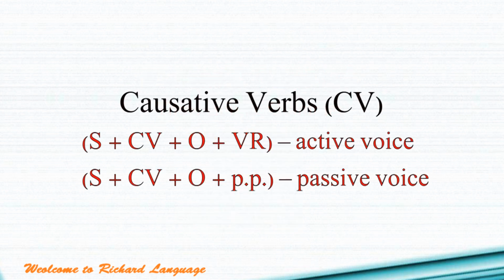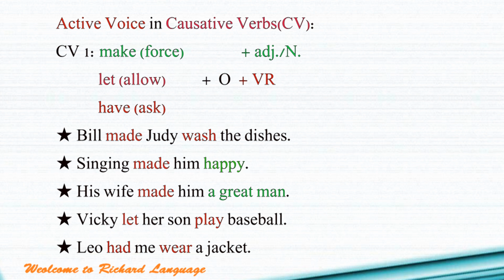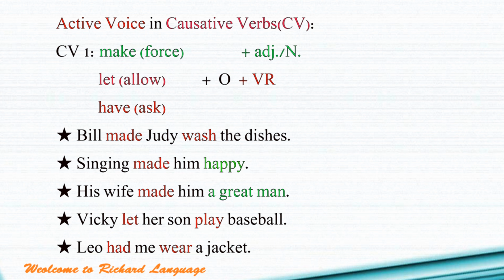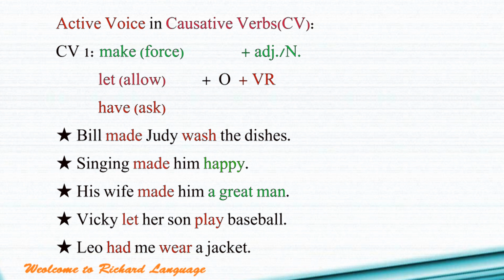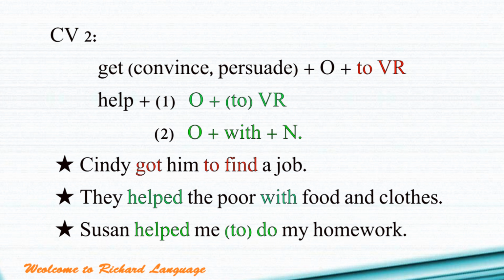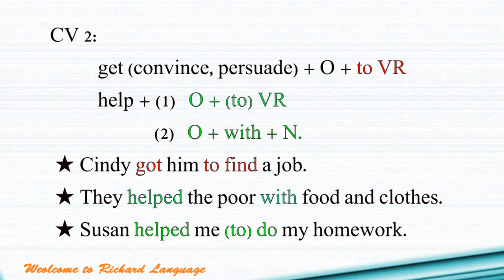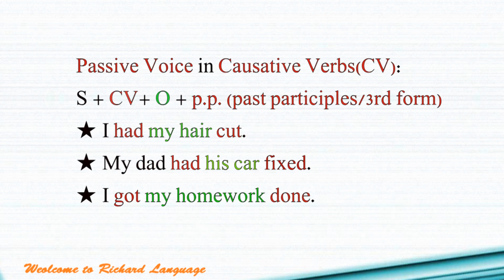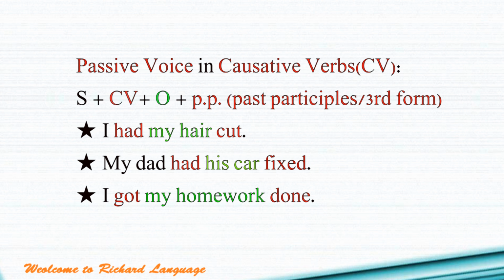[Learn English] Three-minute Grammar: Causative Verbs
Causative Verbs
(1) have, let ,make
(2) get, help

(  ) 1. Because the weather was too cold,
the teacher made Ken ______ the
door of the classroom.
(A) close
(B) to close

(   ) 2. He made a dog house ____ his dog
_____ in it last week.
(A) to let   ; sleep
(B) letting  ; to sleep

(   ) 3. Don't let children ﹍﹍﹍on the busy
streets. It's dangerous.
　     (A) play
(B) to play

(   ) 4. My mom has me ____ a pack of salt
for her.
　     (A) getting
(B) to get

(   ) 5. Our teacher helped us ____ singing.
       (A) to practice
(B) practiced

(   ) 6. Our teacher got us _____ at least two
hours a day.
　    (A) study
(B) to study

(   ) 7. Mrs. Pan helped her son_____ his homework.
　     (A) with
(B) studied

(   ) 8. Father will have his car _____ tomorrow afternoon.
(A) wash
(B) washed

(   ) 9. Jean had no choice but to have her
homework ______ before 10.
(A) done
(B) do

(   )10. Mr. Wang asked them _____ their
homework yesterday.
(A) finished
(B) finish